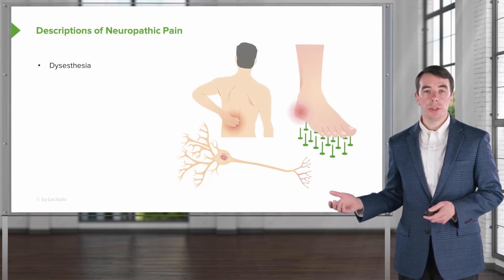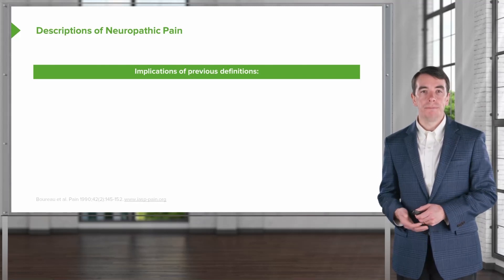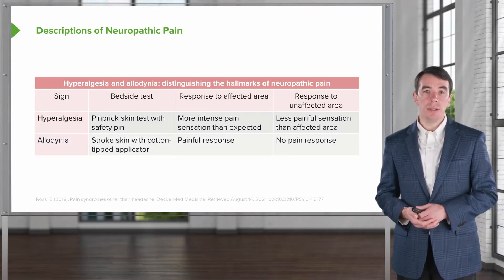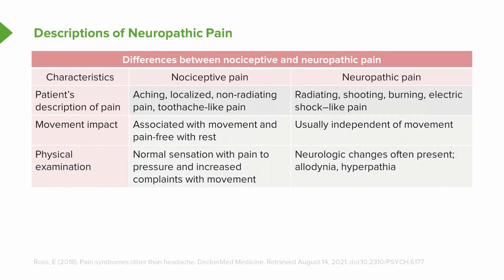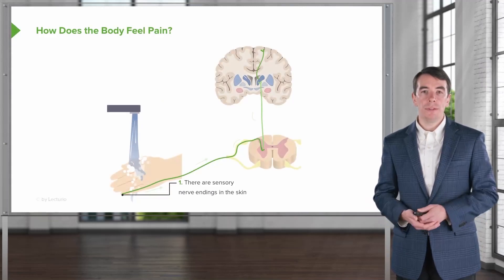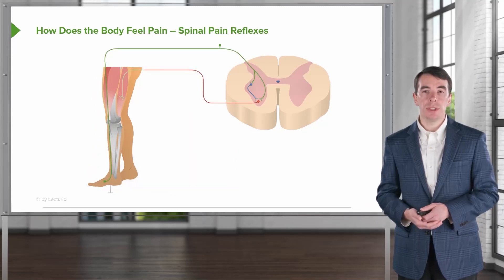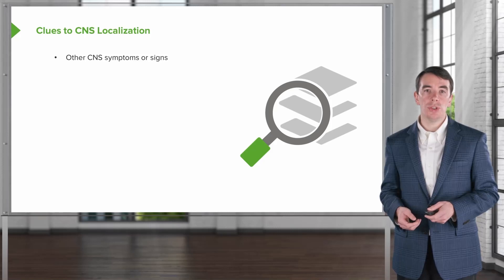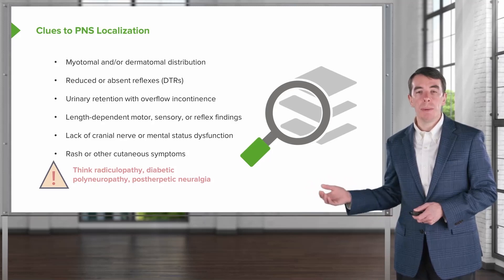How does the body feel pain? | Neuropathic Pain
► THIS VIDEO will give you an overview over Neuropathic pain types and how they work. Also you'll learn how the body feels pain and the difference between CNS and PNS.

► THE PROF:
Dr. Roy Strowd is the Assistant Dean of Undergraduate Medical Education at the Wake Forest Baptist Medical Center, in North Carolina, USA.
He obtained his MD from Wake Forest School of Medicine in 2009, and his MEd from Johns Hopkins University in 2021.

CHAPTERS:
0:00 - What is this video about?
0:14 - Overview of types of Neuropathic pain
2:06 - Details about each type of Neuropathic pain
3:07 - Hyperalgesia vs Allodynia
4:28 - Nociceptive vs Neuropathic pain
7:15 - How does the body feel pain?
9:32 - Spinal Pain Reflexes
10:45 - Evaluating a patient with pain
11:24 - Clues to CNS Localization
12:34 - Clues to PNS Localization
13:31 - Outro